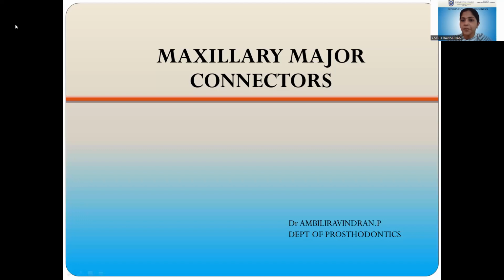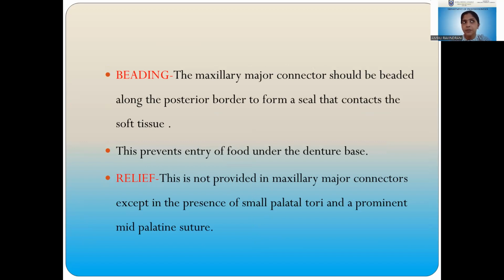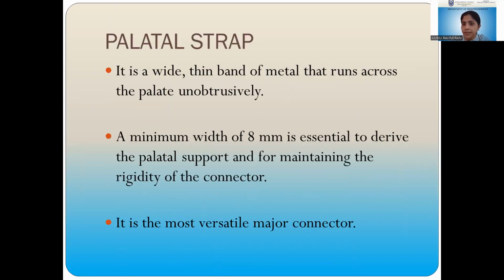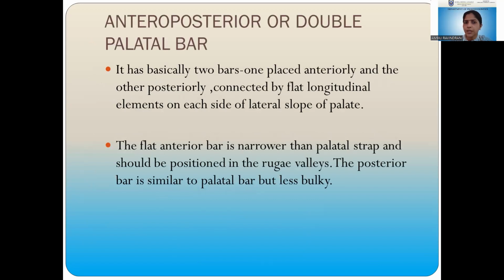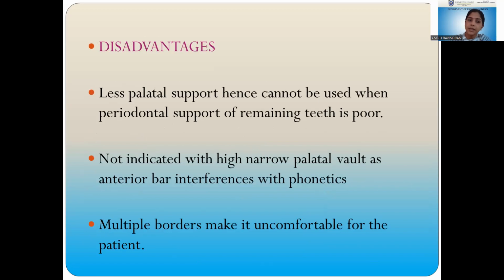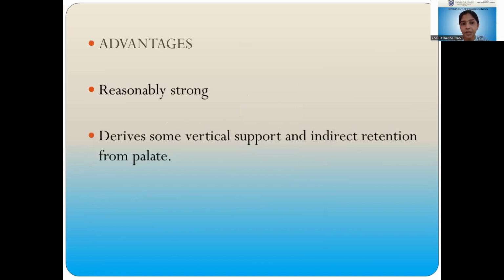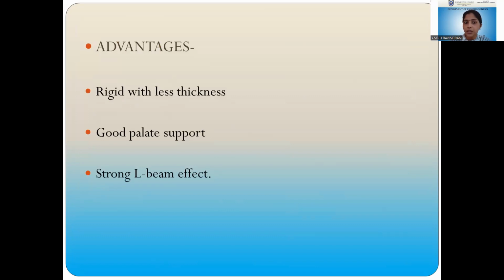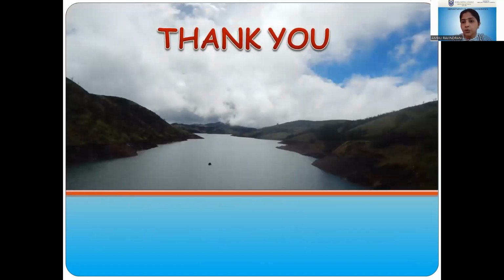MAXILLARY MAJOR CONNECTOR / DR AMBILI RAVINDRAN P /DEPT. OF PROSTHODONTICS, RDC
MAXILLARY MAJOR CONNECTOR   presented by DR AMBILI RAVINDRAN P  of the royal dental college